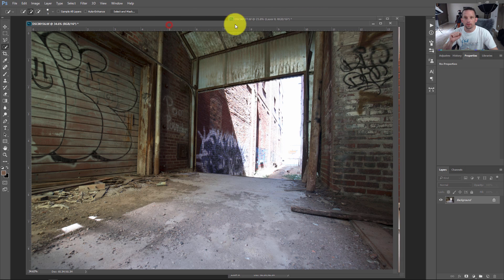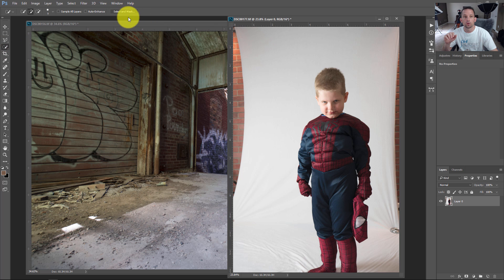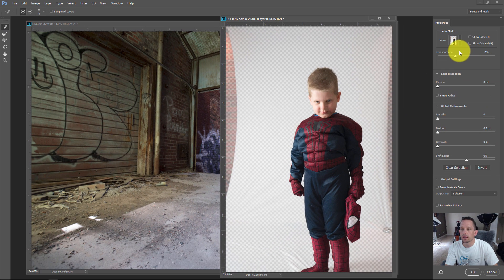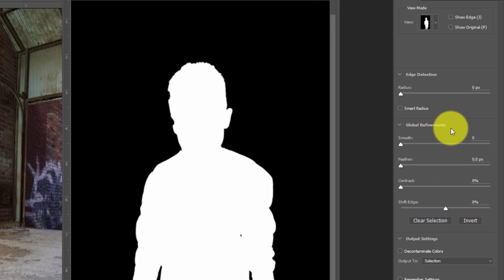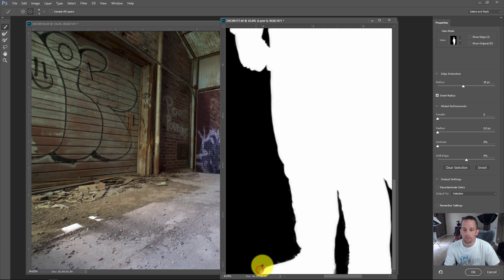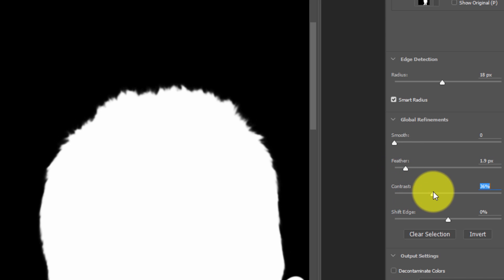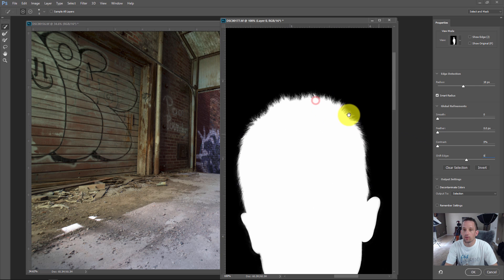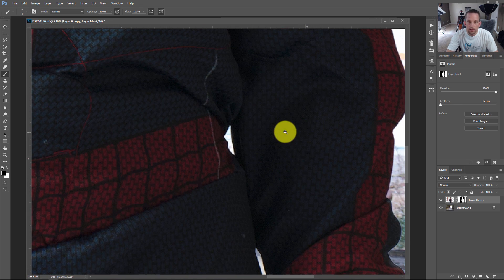Using Select and Mask in Photoshop to make Perfect Masks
Making great masks with the Select and Mask Tool in Photoshop

With the new Photoshop CC 2015.5 upgrade, Refine Edge is now called Select and Mask.  I think this is a much more suitable name for the tool as "Refine Edge" may have been misleading to some.  The new Select and Mask feature looks almost identical to Refine Edge, but it gives you a much better viewing window when you are making selections.

I mentioned that Select and Mask is like Refine Edge, but the new feature adds more functionality.  Before PS CC 2015.5 when you made a selection you would click on the Refine Edge tool and use it to clean up the sloppy marching ants selection, and it worked well if you knew what you were doing.  Now, Select and Mask allows you to open the dialog first and make the selection from within the dialog with a variety of features, like a sweet new "Onion Skin" way of looking at your image.  In Onion Skin mode you can make the selection within the tool and watch you selection peel away from the background.

In today's tutorial, I will show you how to use the new Select and Mask feature to make incredible masks very quickly.  You will notice that I am using a rather easy subject to mask.  I am using this image for a few reasons:

 I always shoot my subjects on a white, green or blue background.  It makes them easier to composite.  Sure, there is always the "Well that's great but try using this on a tricky background with little teeny tiny hairs everywhere." comment.  Let's be realistic here!  The best subjects to pull from backgrounds are the ones you PLANNED for, not the impromptu "let me pick this girl and her wild hairs away from a background of forest trees" subject.
Using a simple subject allows me to show you how the Select and Mask tool works more effectively.  I could spend 15 minutes on all the features of this tool, or I could spend 15 minutes cutting out a complicated subject and 5 minutes showing you the tool.  There are many courses out there for masking hair.  This tutorial is not the place for that.
Sweet, now that the explanation is out of the way, let's look at the Select and Mask tool!